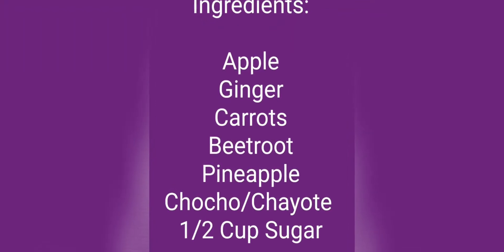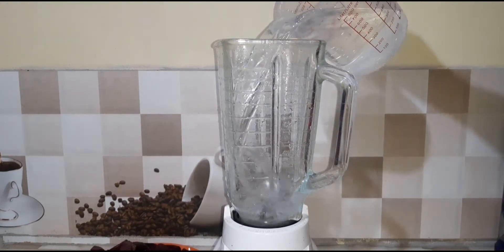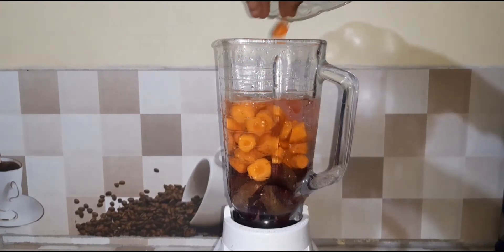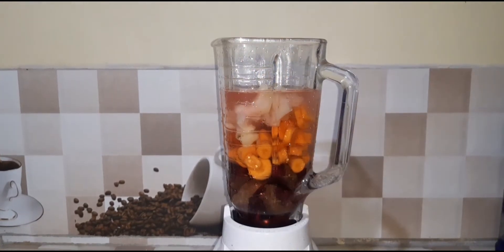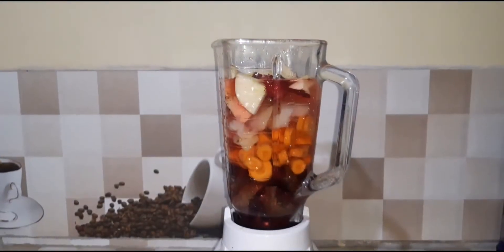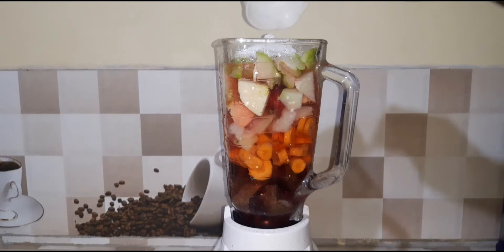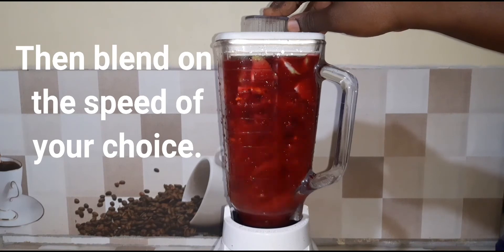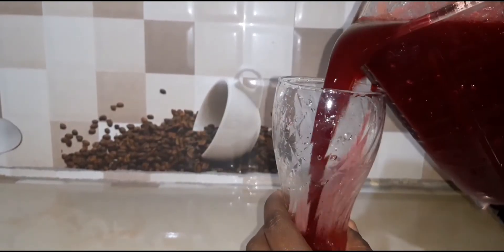Natural Juice (Beetroot, Chocho/Chayote, Carrot, Pineapple, Apple & Ginger)